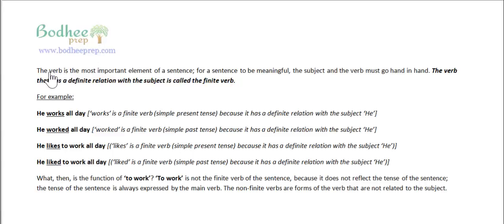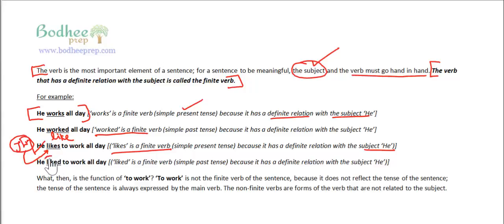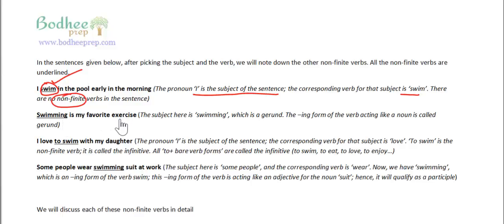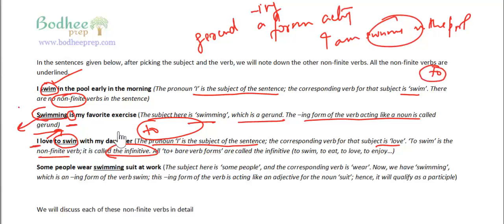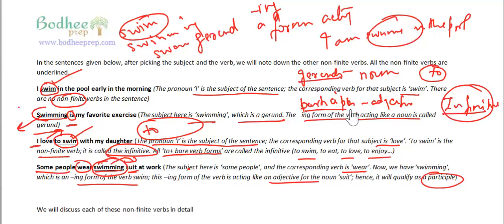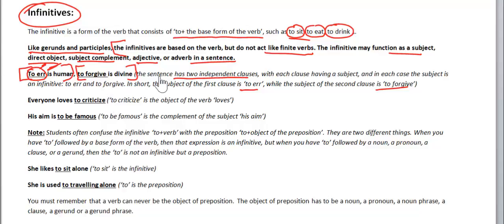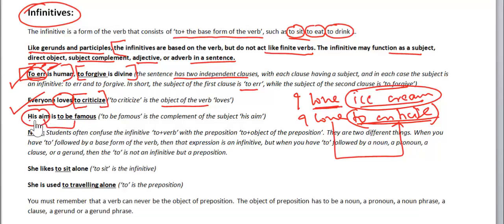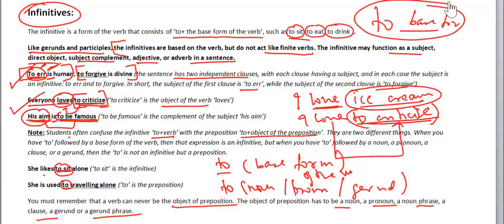CAT English Grammar- Concept 03- The infinitive